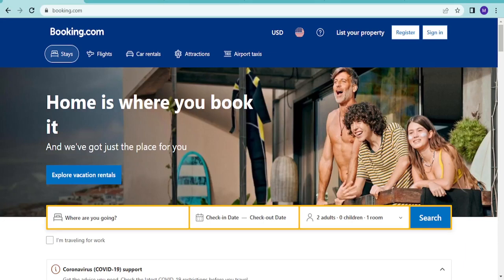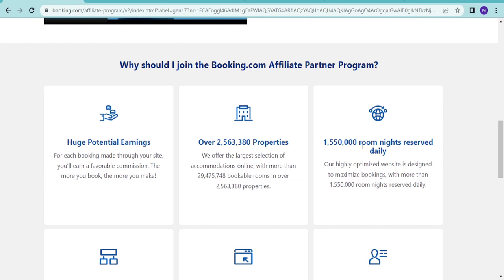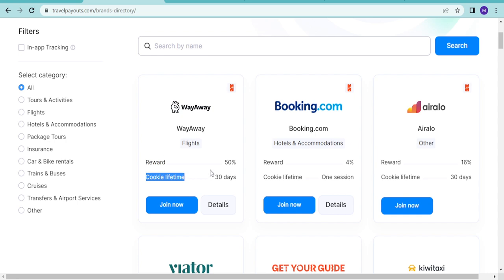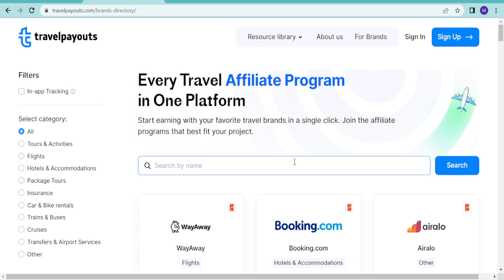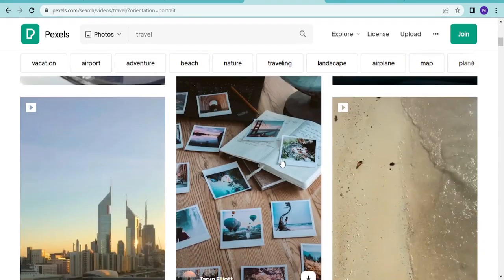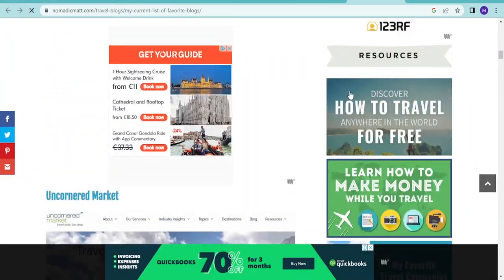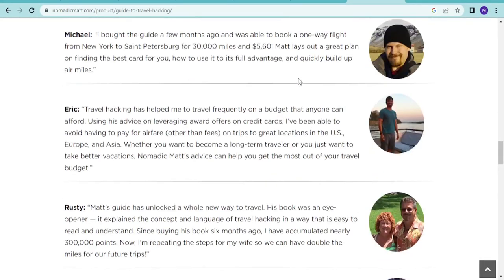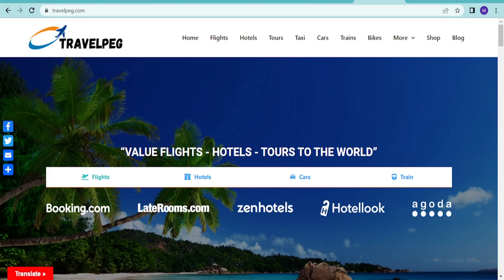How to have the most success with travel affiliates and earn more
🌍🌴Unlock the full potential of travel affiliate marketing and skyrocket your earnings with this comprehensive guide!🌴🌍

In this video, we dive deep into the world of travel affiliate marketing, revealing the secrets and strategies that top affiliates use to maximize their success and earn more. Whether you're a seasoned pro or just starting out, our step-by-step tutorial is perfect for anyone looking to level up their game in the ever-growing travel industry.